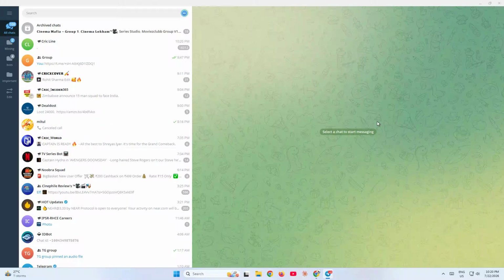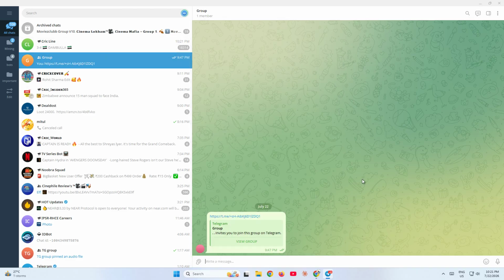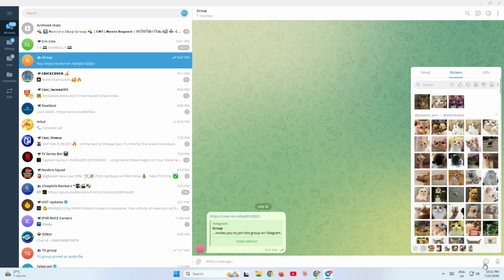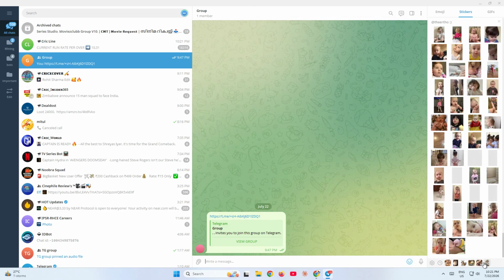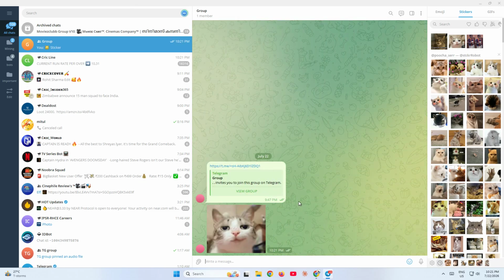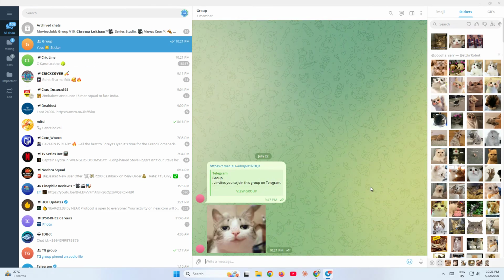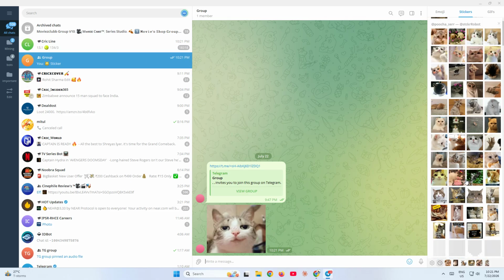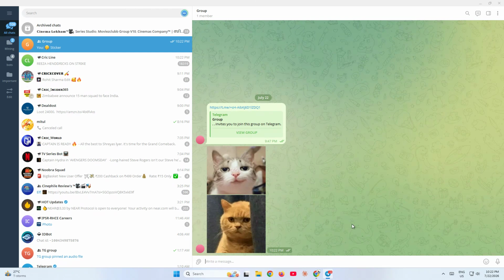How To Find Stickers On Telegram [Quick PC Guide]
Learn how to find stickers on Telegram PC in just a few clicks. This quick tutorial shows you where to open the sticker panel and access your sticker packs fast.

🕚Timestamps:
0:00 Intro
0:18 Open Any Chat On Telegram PC
0:35 Click The Smiley Face Icon
0:50 Select The Stickers Tab
1:08 Browse And Send Stickers
1:24 Outro

✍️What You'll Learn In This Video:
• How To Open The Sticker Panel On Telegram PC
• How To Find The Stickers Tab In Telegram
• How To Browse And Send Telegram Stickers
• How To Access Sticker Packs From Any Chat
• How To Use Telegram Stickers Faster On Desktop

💡Pro Tips For Telegram Stickers:
• Pin your favorite sticker packs for quicker access.
• Use the recent stickers section to save time.
• Try animated stickers for more expressive replies.
• Scroll down to discover more sticker packs if needed.